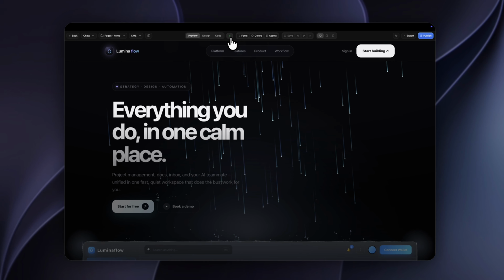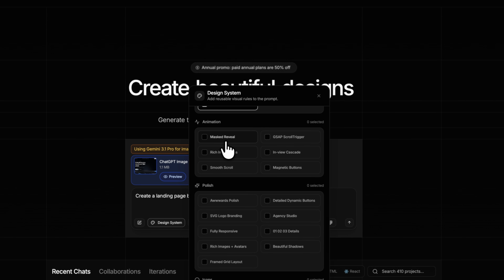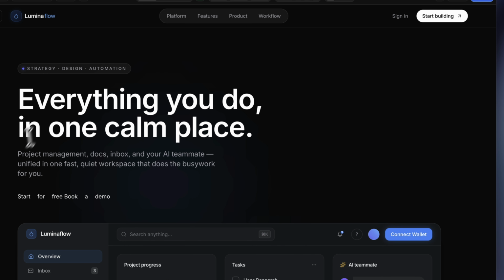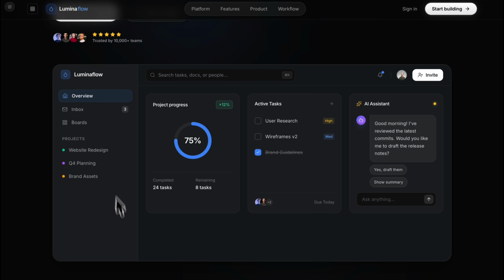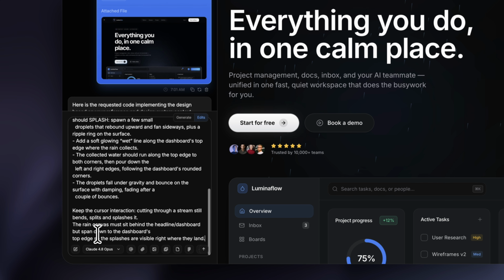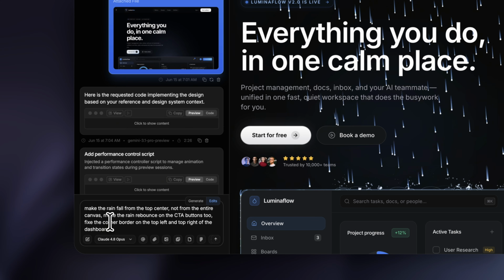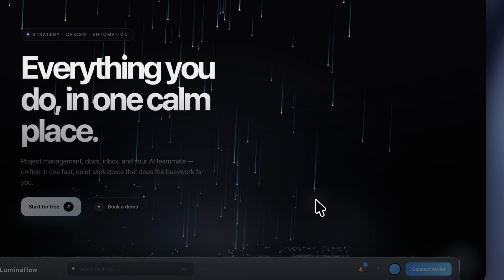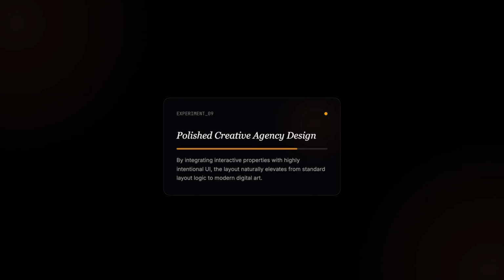Fable 5 Is Gone… So I Built This Interactive Rain Hero with Opus 4.8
Fable 5 may be gone, but that doesn’t mean we stop creating.

In this tutorial, I’ll show you how I created an interactive rain hero section using Opus 4.8 and aura.build. The goal was not just to add a simple rain animation, but to make the hero feel alive, cinematic, and interactive.

I start from a basic AI-generated landing page, focus only on the hero section, fix small AI issues, improve the dashboard, and then add a rain effect that reacts when touched, creates smooth water distortion, and adds atmosphere to the design.

This video is also a reminder that the model matters, but your creative direction matters even more. If you know how to prompt, refine, and explain the motion you want, you can create something interesting with different AI models.

Timestamps:
00:00 Intro
00:45 What we’re building
01:30 Starting in aura.build
02:30 Creating the first prompt
04:00 Choosing Opus 4.8
05:00 Reviewing the first result
05:45 Focusing on the hero section
06:30 Fixing AI issues
07:15 Improving the dashboard
08:00 Adding interactive rain
09:00 Refining the rain motion
10:00 Water bounce and distortion
11:00 Adding rain to the CTA/footer
12:15 Final review
13:00 Outro